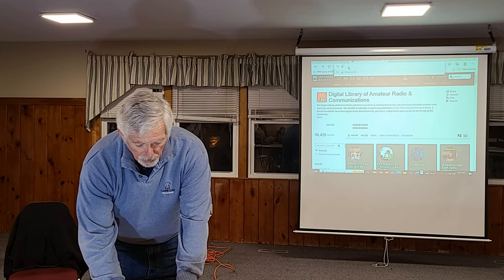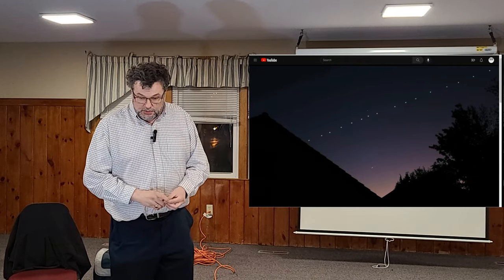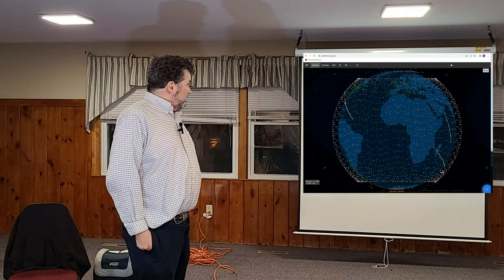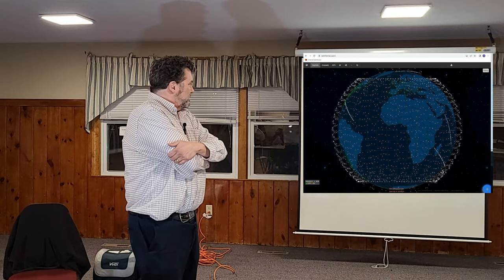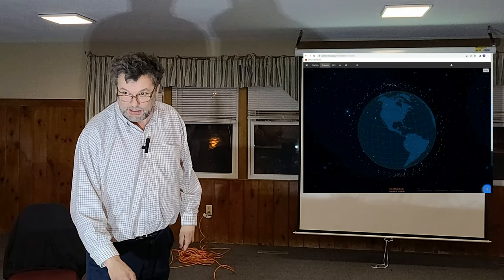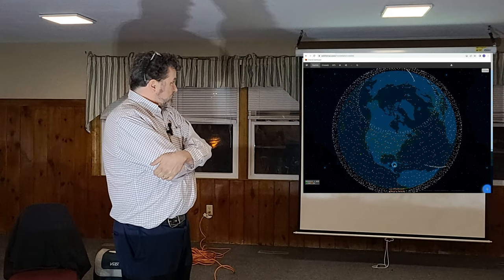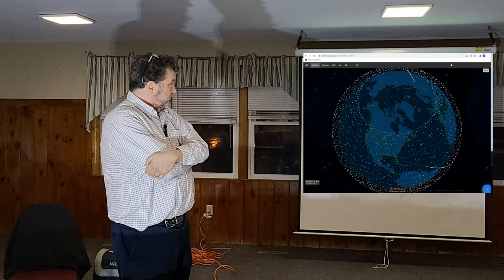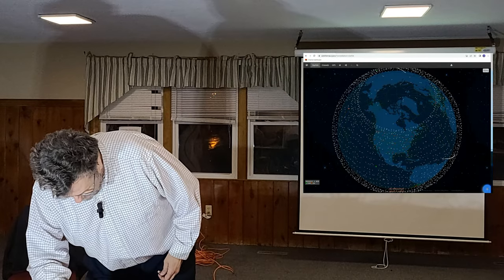Starlink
Phil, W1PJE, gives a short presentation on the Starlink constellation, and shows us some "trains"

maps were recreated for this video

Recorded and edited by James Hein, N8VIM